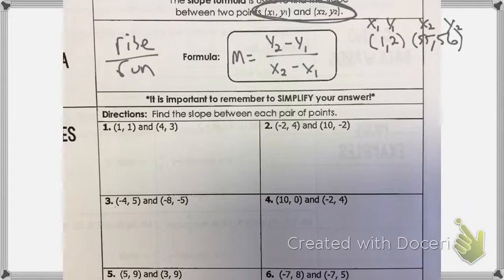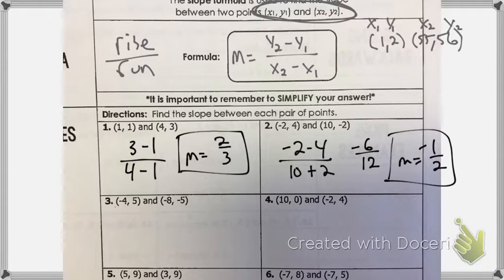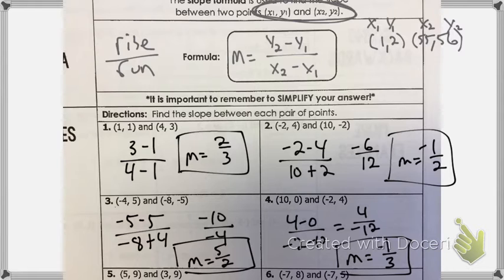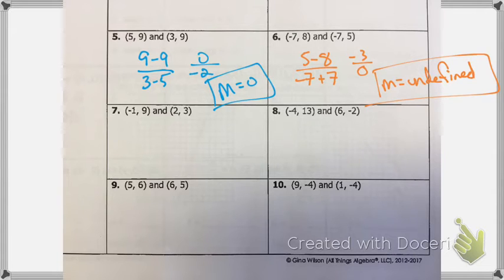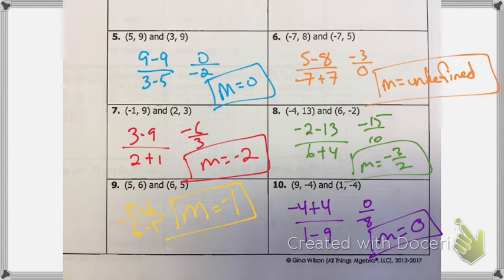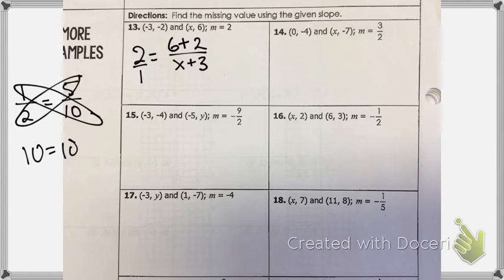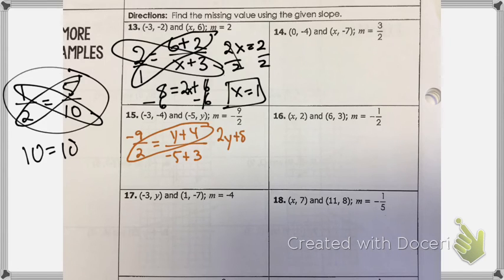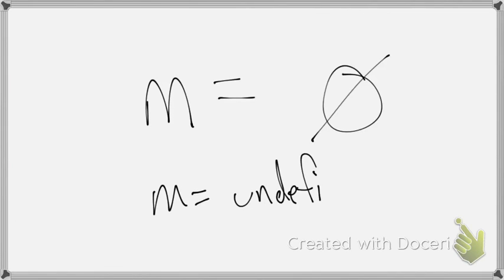Slope Formula Algebruh